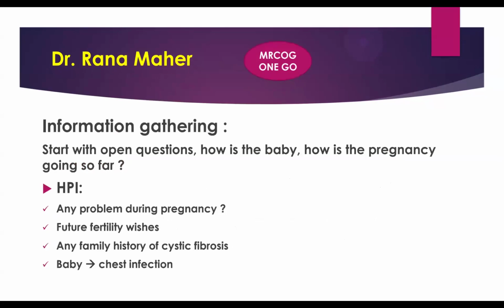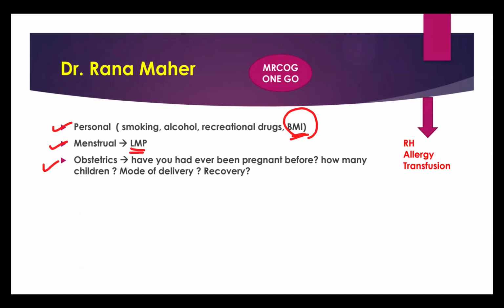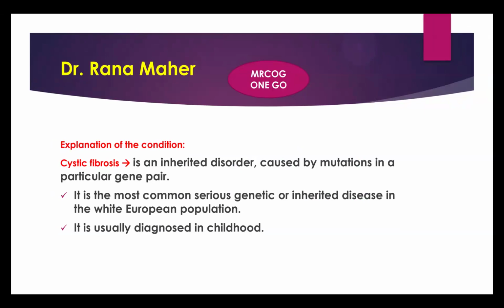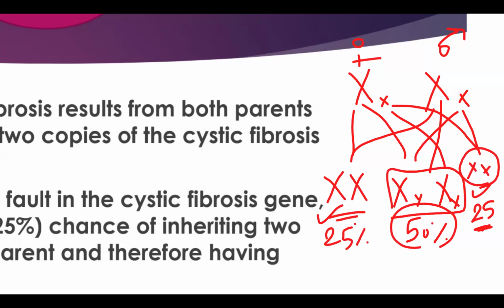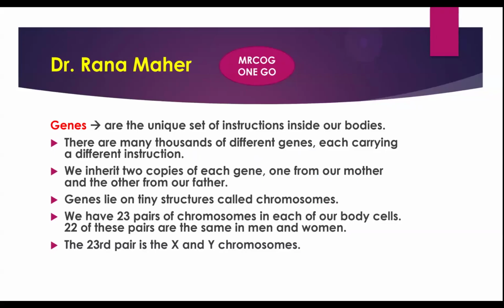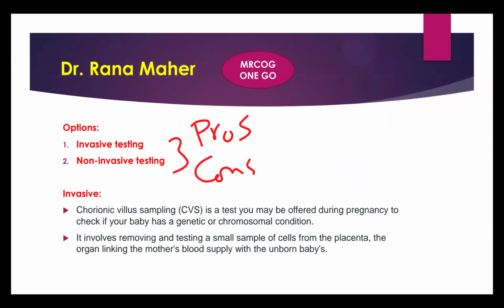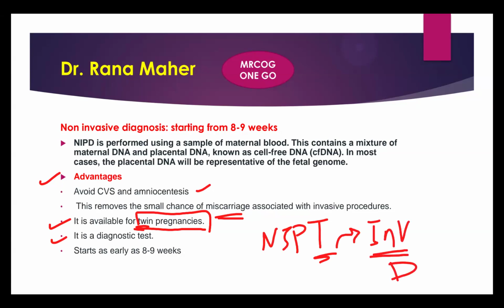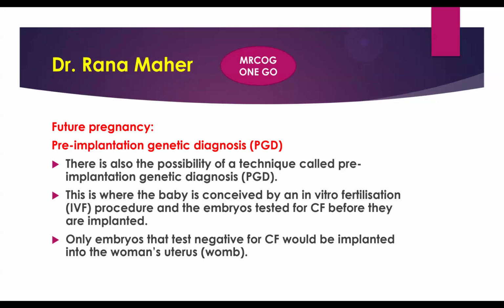Screening of Cystic fibrosis in a twin pregnancy by Dr. Rana Maher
A very important topic for part 3 MRCOG exam and for part 2 exam.